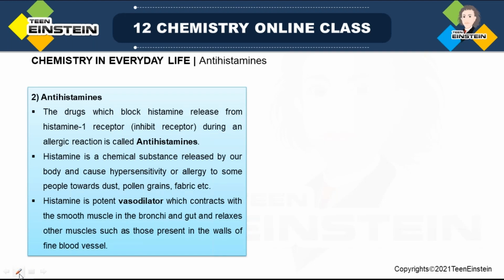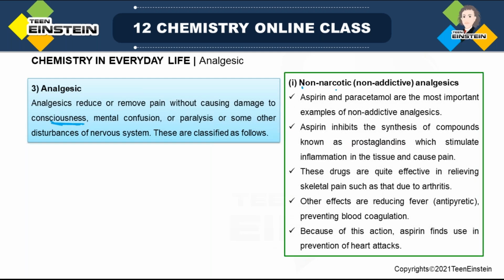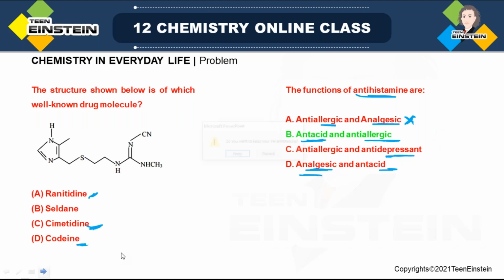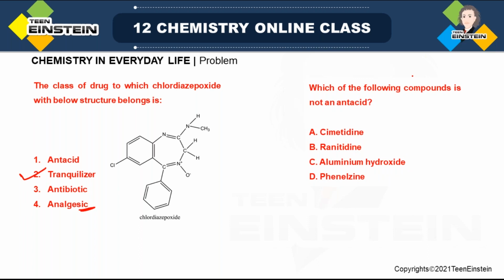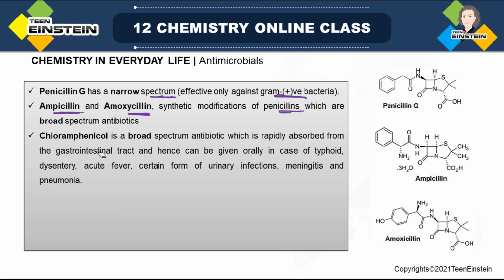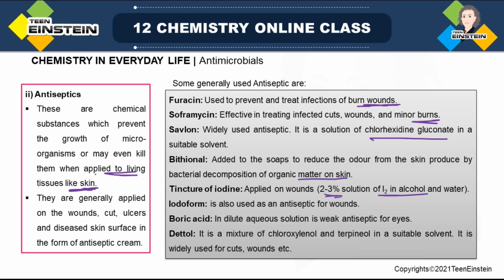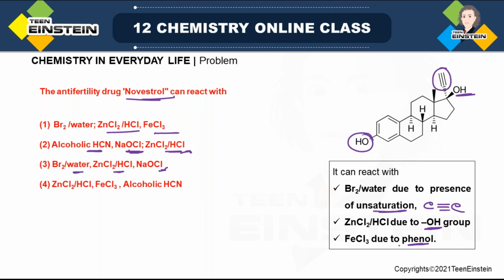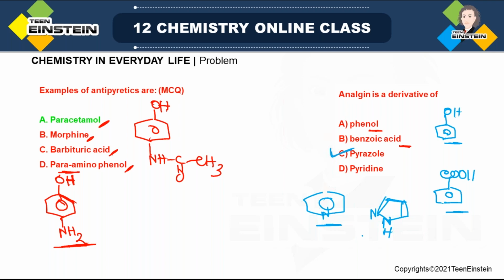TeenEinstein | antihistamines | analgesic | antimicrobials | class12 | CBSE | NCERT | Chemistry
chemistry in different areas
classification of Drug
drug–target Interaction
enzymes as Drug Targets
drug Enzyme Interaction, Problem,
receptors as Drug Targets
therapeutic Action of Different Classes of Drugs,
neet chemistry
neet chemistry
ncert chemistry
ncert chemistry
cbse chemistry
cbse chemistry
class12 chemistry
class12 chemistry
stem tutoring
ap-chemistry